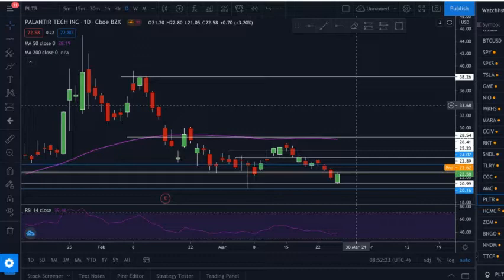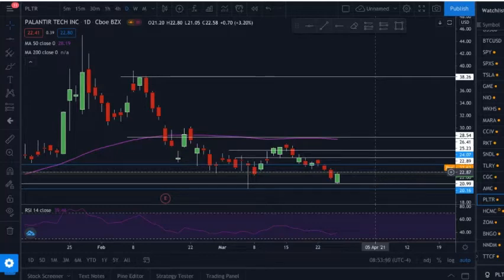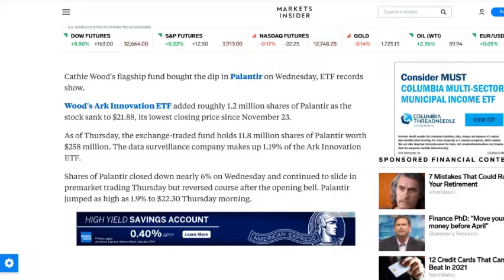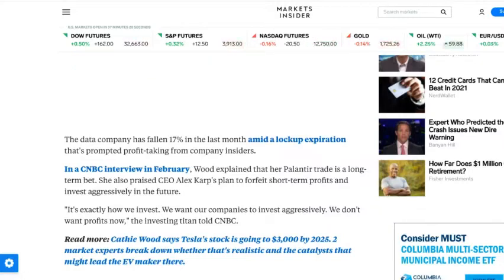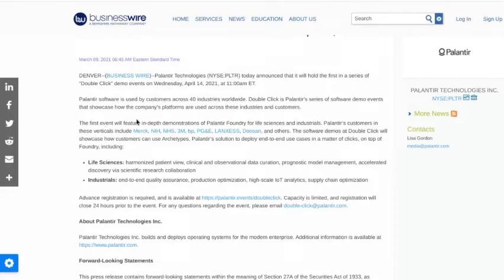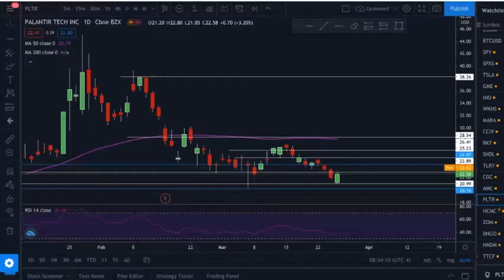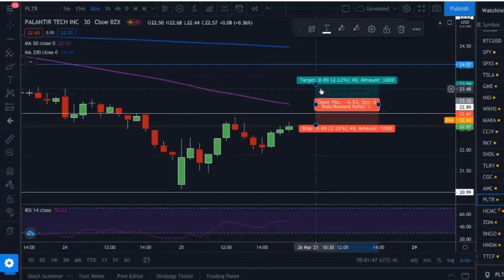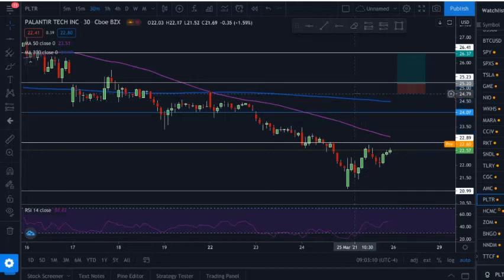CATHIE WOODS GOES ALL IN ON PLTR STOCK!! - $1.2 MILLION SHARES!! Updated Stock Analysis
- Cathie Wood and ARK Invest have bought the dip on Palantir (PLTR) in a huge way!! They have bought $1.2 Million share on the recent dip on Palantir. There is also a huge catalyst for Palantir on April 14th, being their "double click" demo event. I also go over my price targets, price predictions, and technical analysis.